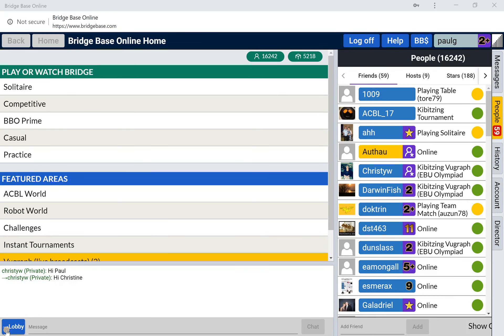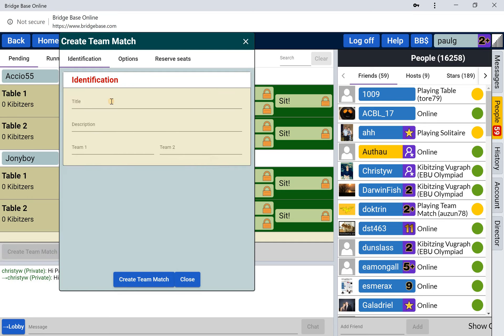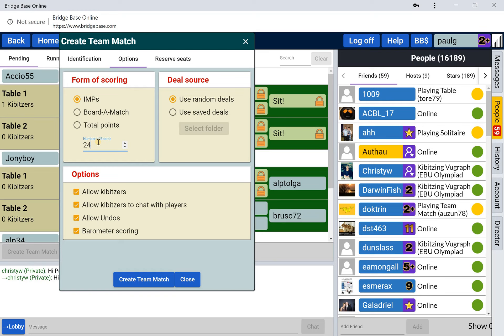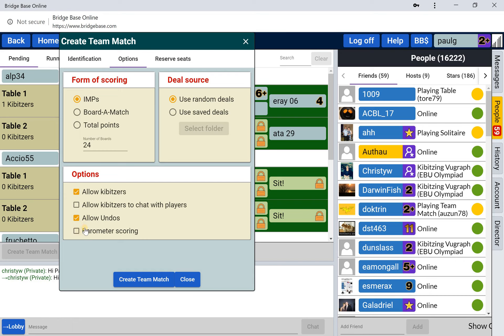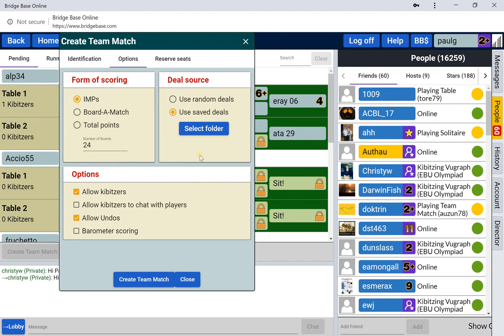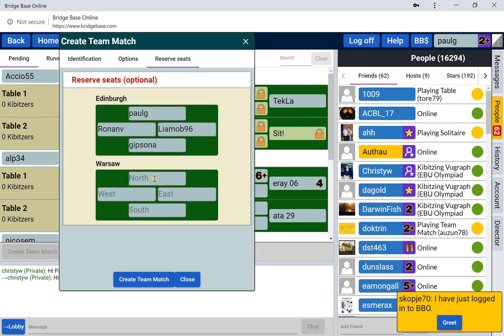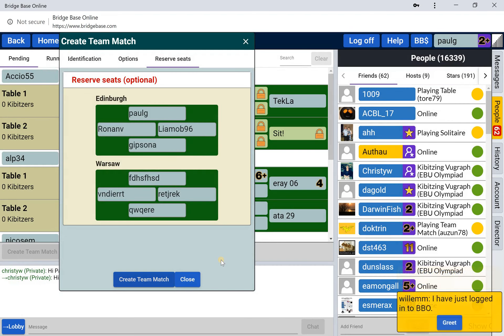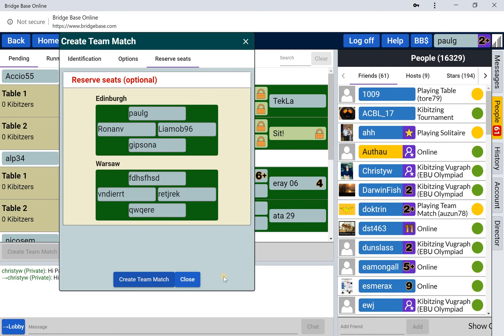Creating a team match on BBO (with example of pre-loaded hands)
The basics of running a team match on BBO with an example of using pre-loaded hands rather than random hands.

NB You must have been a BBO member for two weeks and have 100+ logins to run a team match.